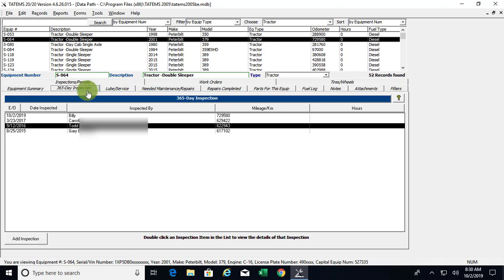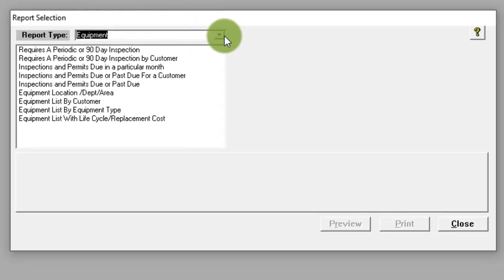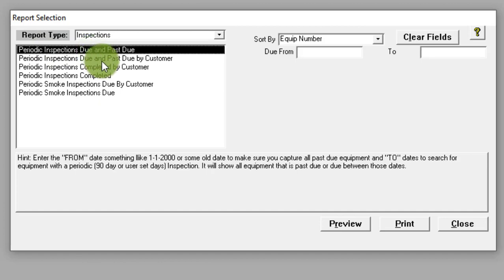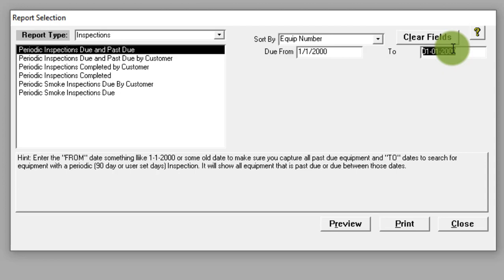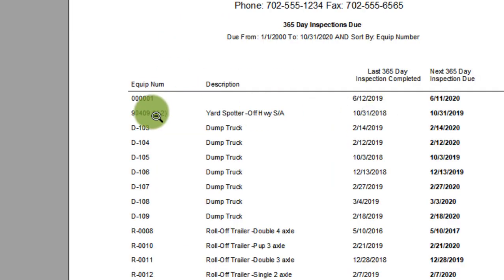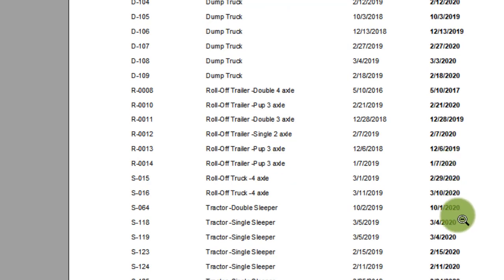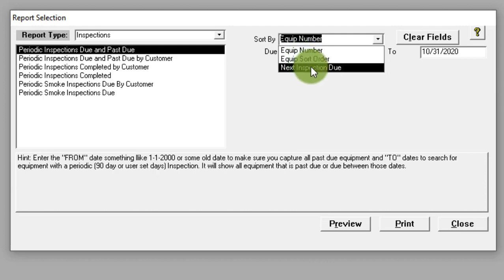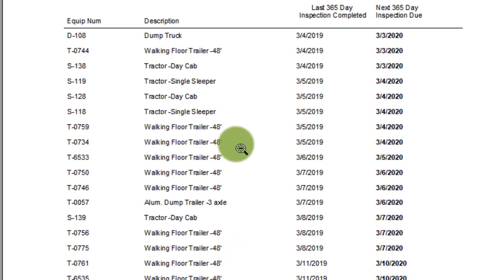TATEMS Inspections Due And Past Due Report For 90 Day BIT & DOT Inspections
TATEMS Fleet Maintenance Software Video shows you how to run the simple and easy to use Inspections due and past due report.

This is typically for the 90 Day BIT inspections required in California by the CHP and for the 365 DOT inspections required in other states.

It shows you how to use the date range to see all the past due trucks , trailers and equipment and everything coming due in the next year.